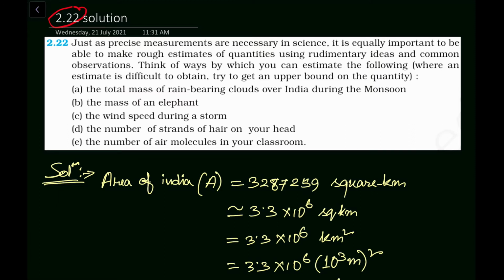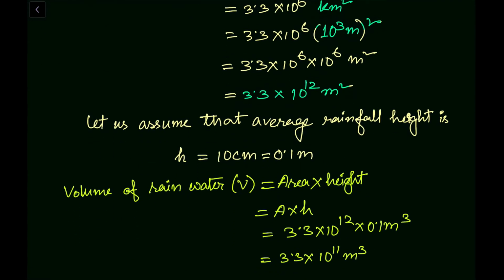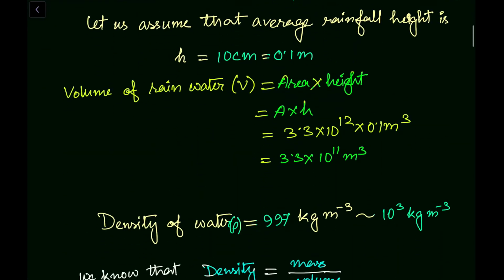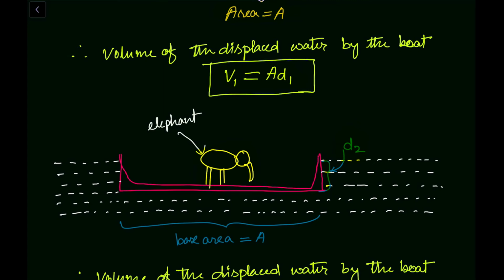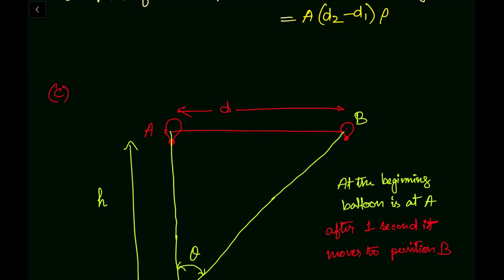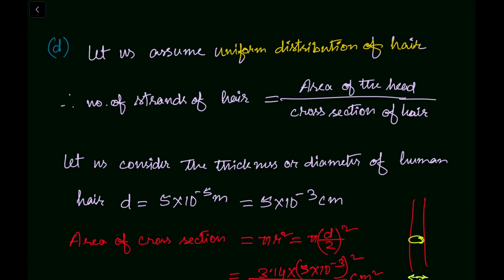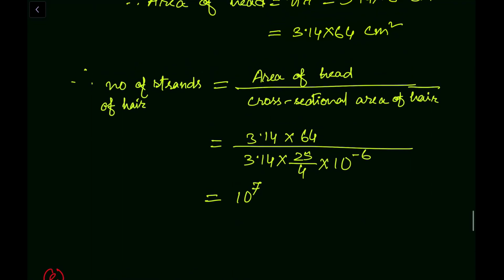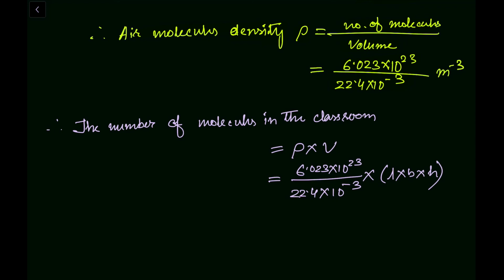Q 2.22: Just as precise measurements are necessary in science, it is equally important to beable to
Q 2.22: Just as precise measurements are necessary in science, it is equally important to beable to make rough estimates of quantities using rudimentary ideas and commonobservations. Think of ways by which you can estimate the following (where anestimate is difficult to obtain, try to get an upper bound on the quantity) : (a) the total mass of rain-bearing clouds over India during the Monsoon(b) the mass of an elephant (c) the wind speed during a storm(d) the number of strands of hair on your head (e) the number of air molecules in your classroom